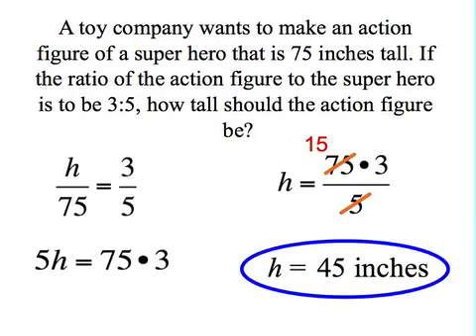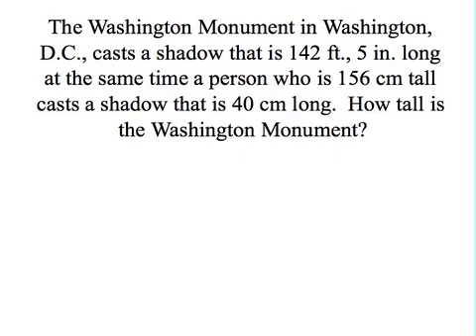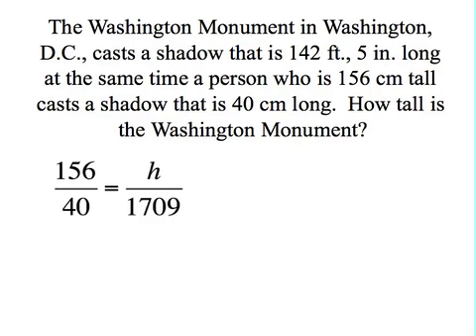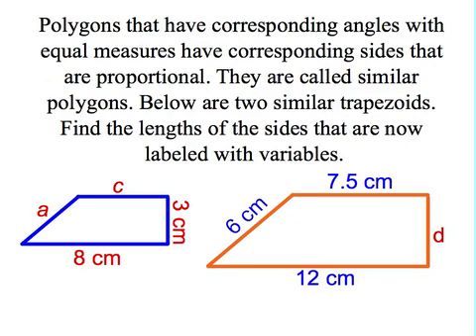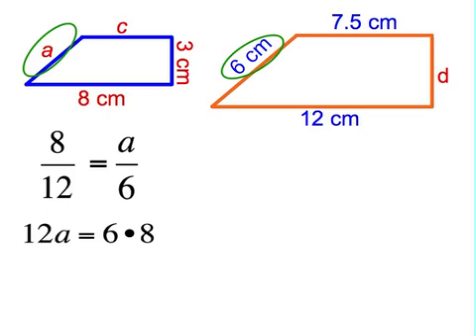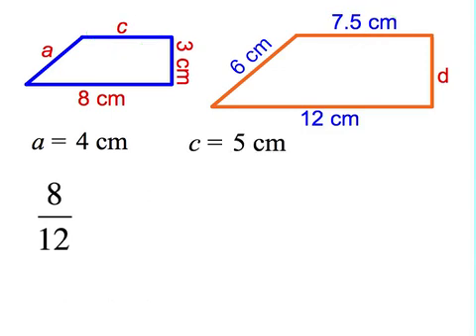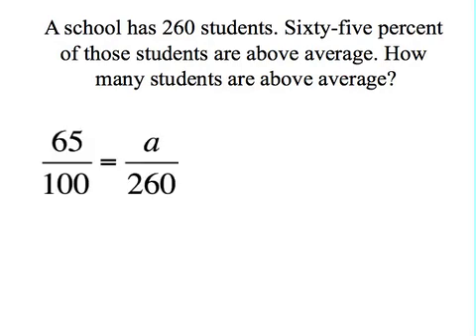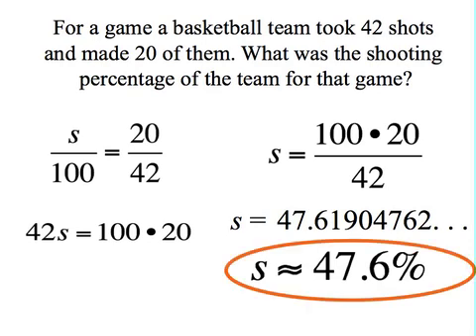Solving Problems with Proportions: Lesson 088pa